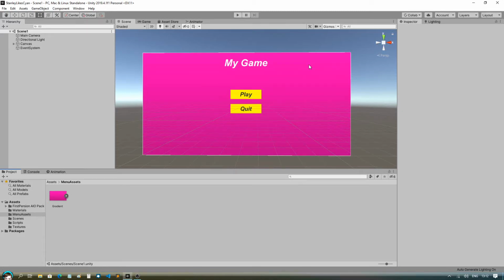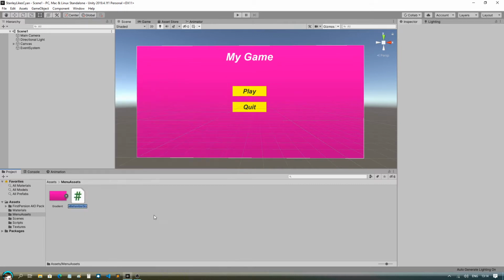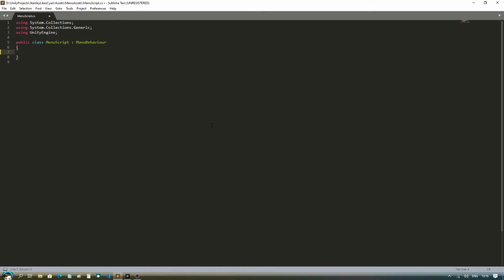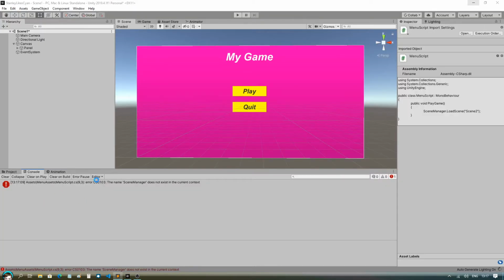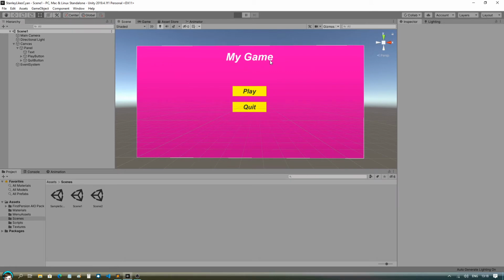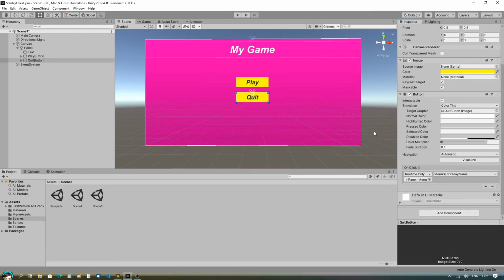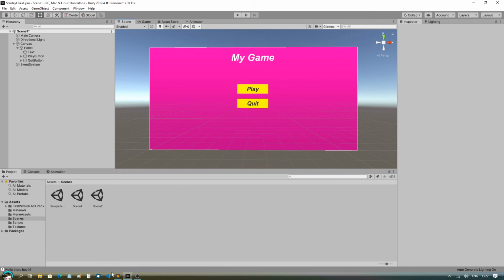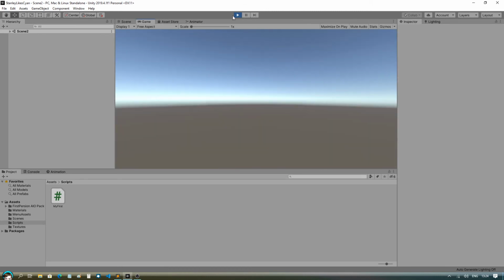Unity Tutorial - How to Make a Menu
Hello everyone, in this tutorial we are going to be learning about how to create a menu in Unity. This was suggested by someone in the comments.